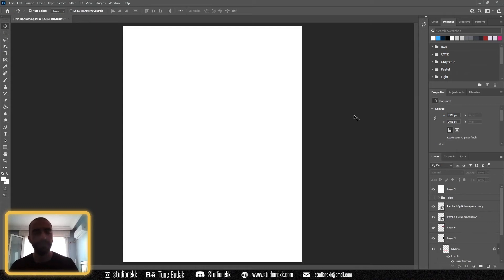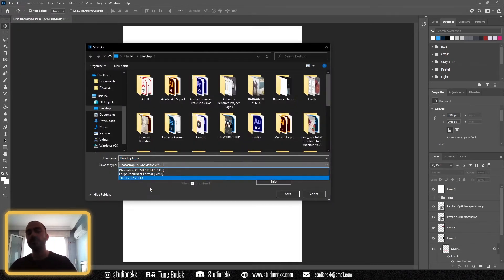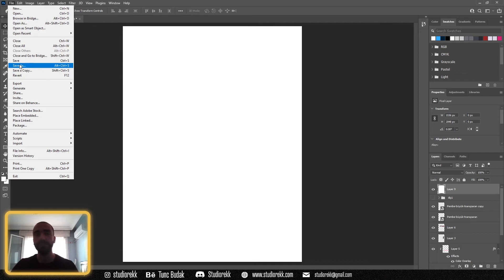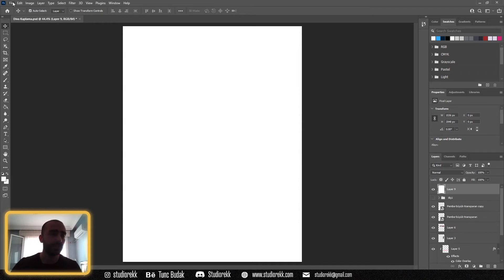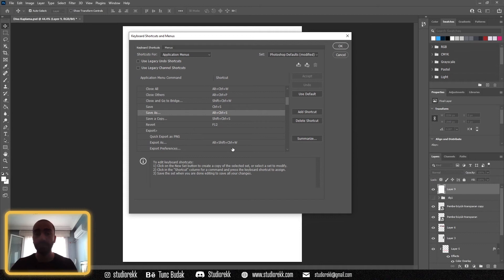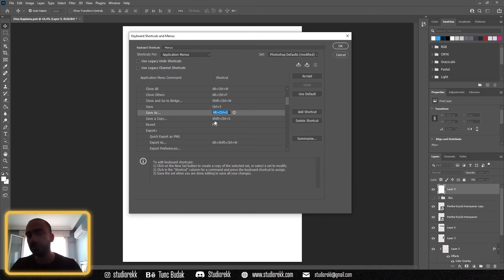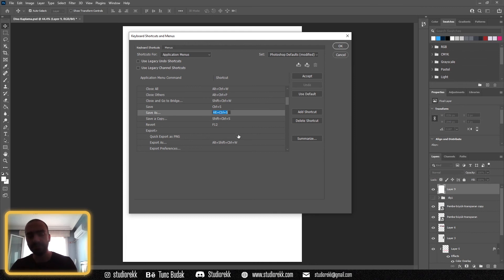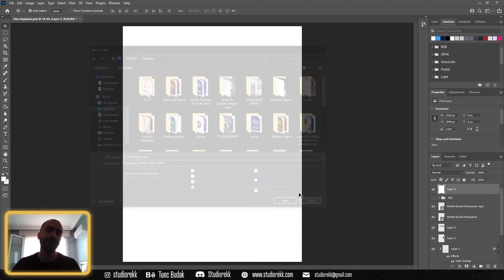Photoshop Save As only saving PSD, PSB and TIFF (solved)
In the recent update, Photoshop has changed Save As... feature in some cases. You have to click on File then Save a Copy... in order to use "Same As..." feature in previous version of Photoshop.